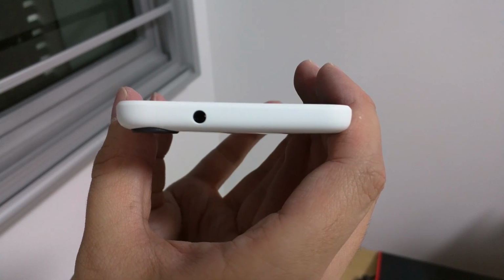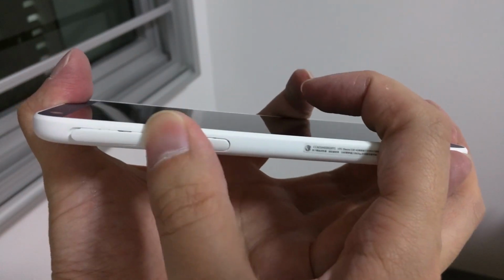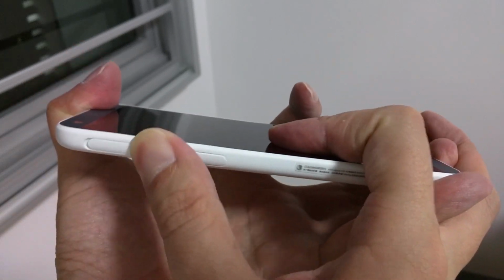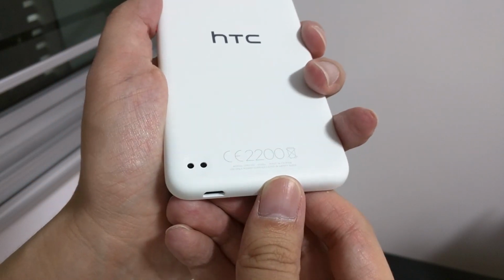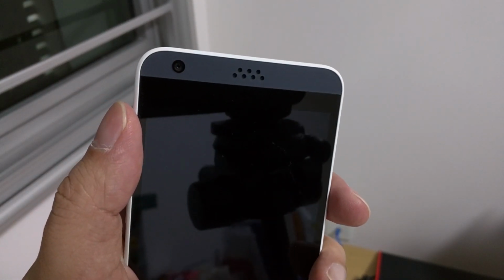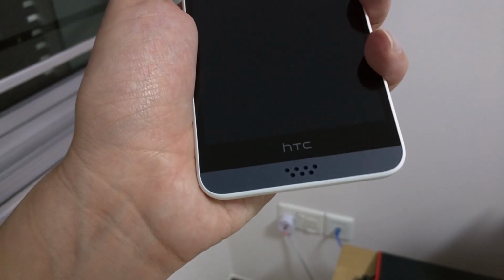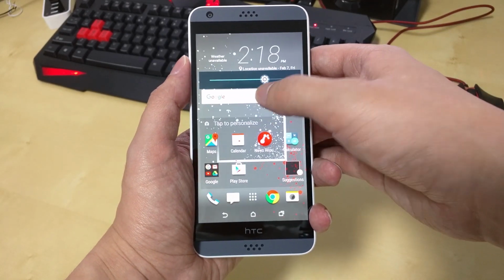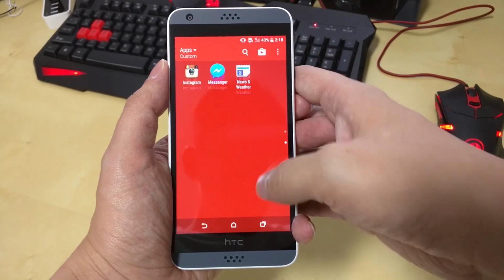HTC Desire 530 Unboxing and First Look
The HTC Desire 530 is their latest budget smartphone which was released in March 2016. The Desire 530 is powered by SnapDragon 210 , Andreno 304 with 1.5 GB of RAM.

The HTC Desire 530 is also running on latest Android Marshmallow 6.0